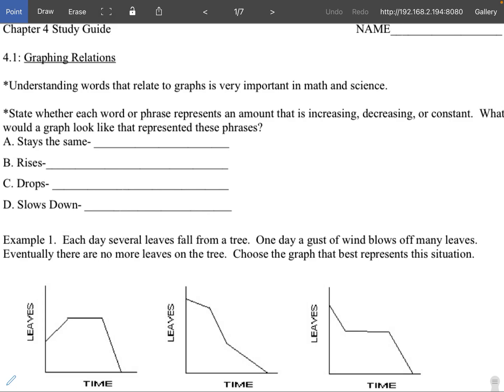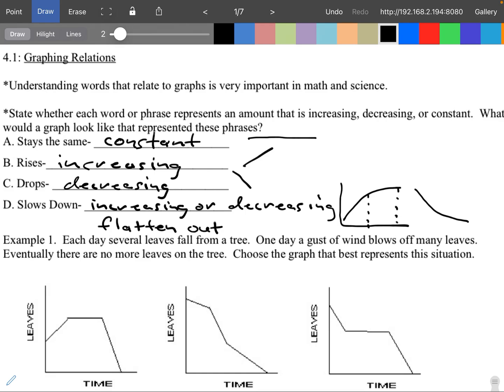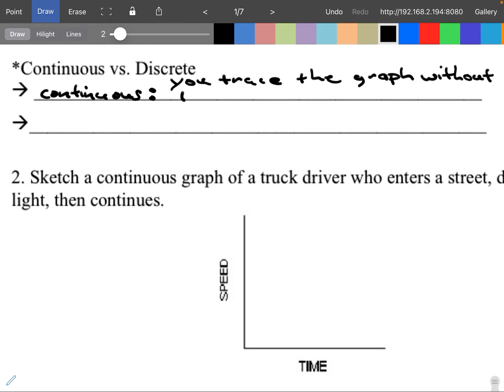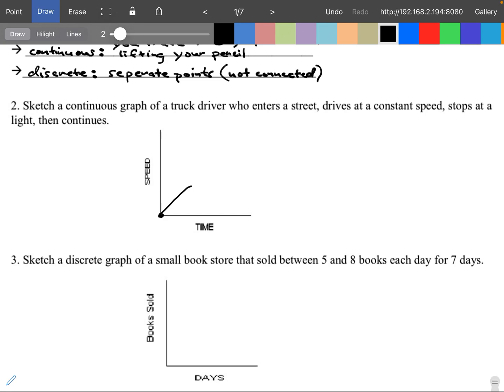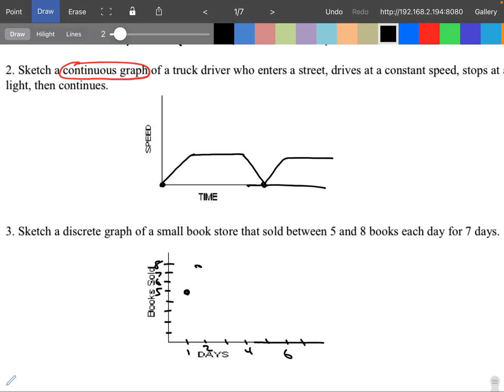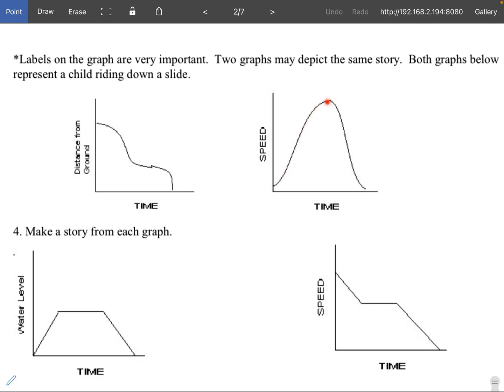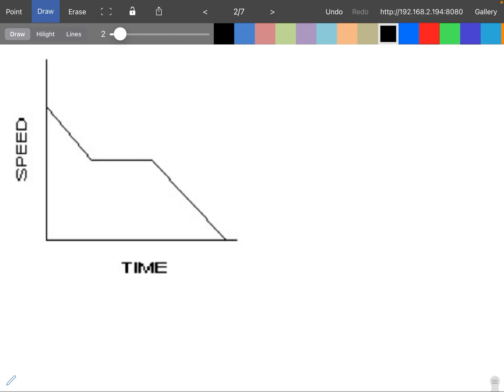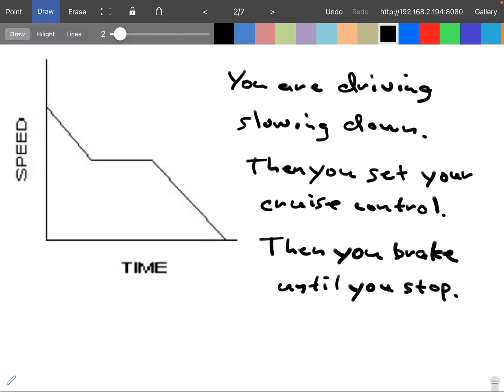Alg 1 Sect 4-1